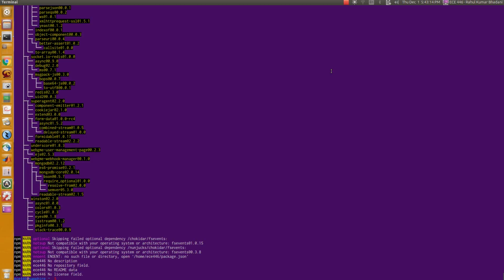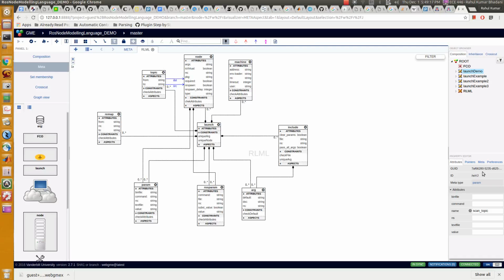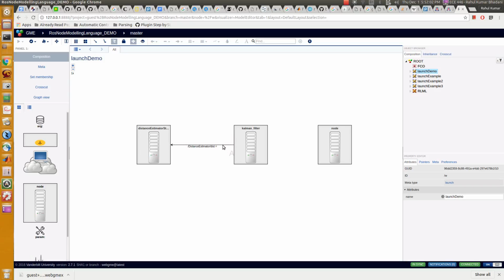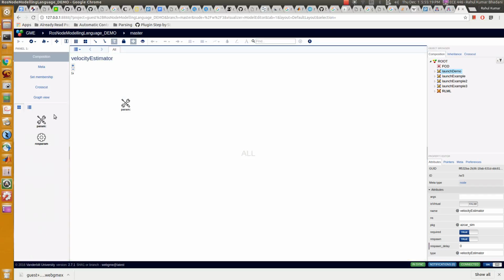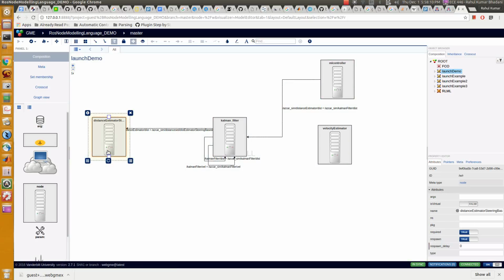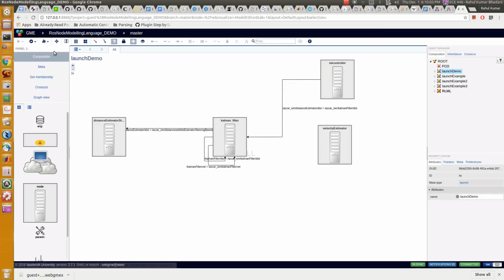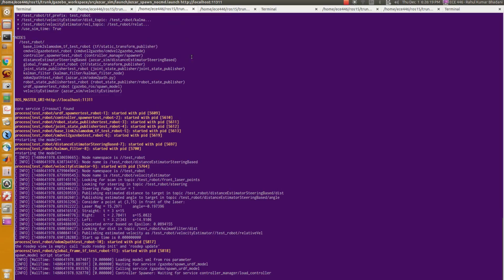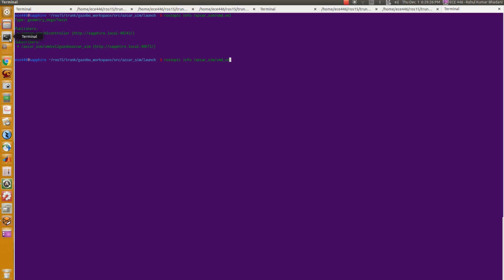ROS Node Modelling Language Demonstration Using WebGME